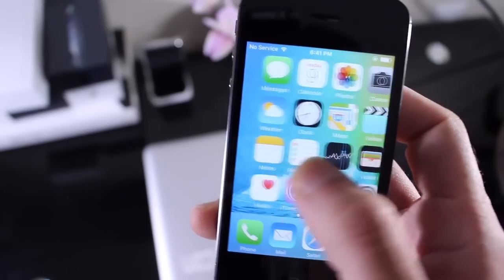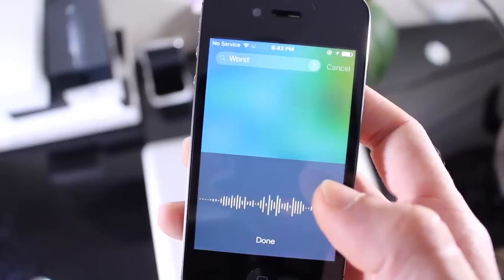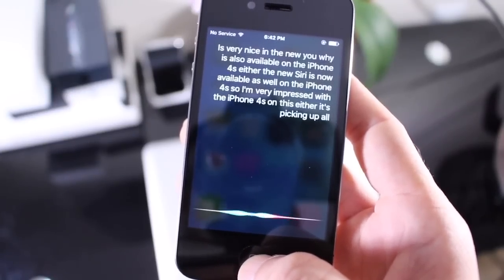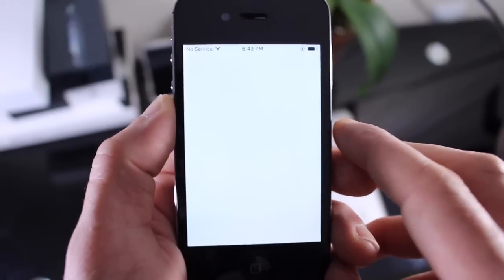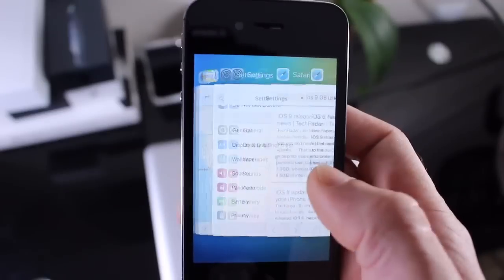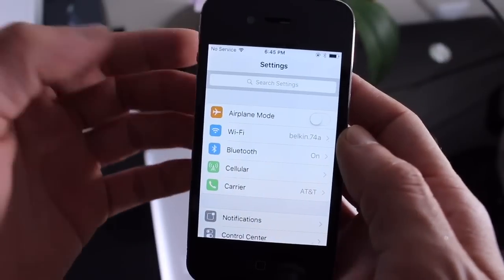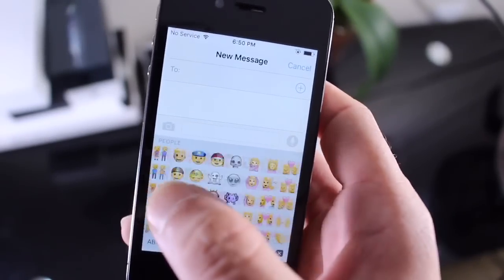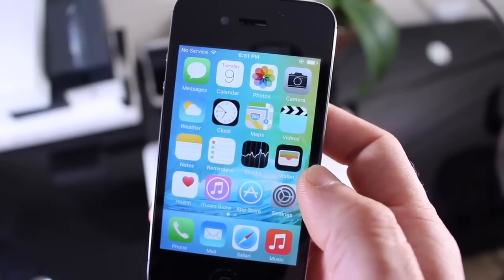iOS 9 on iPhone 4s Better performance ?